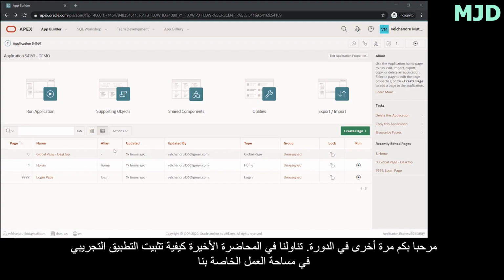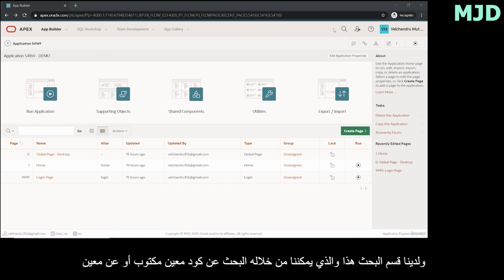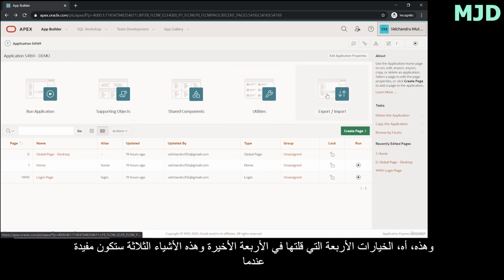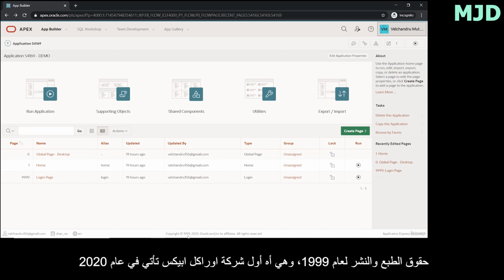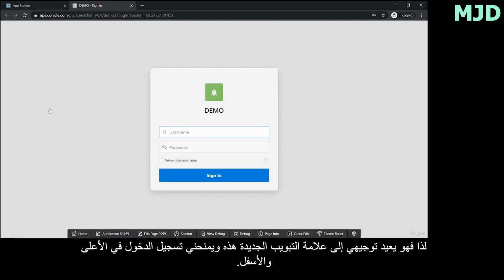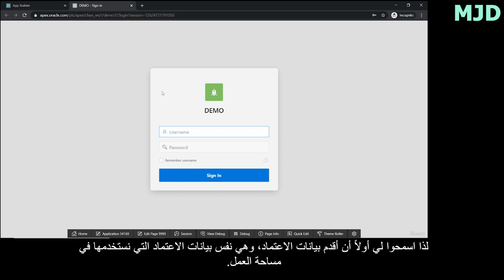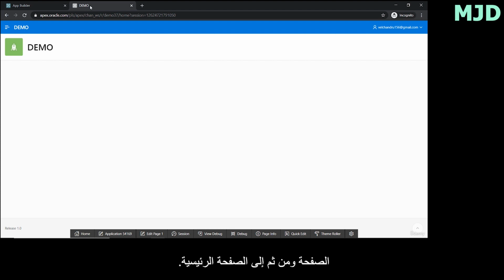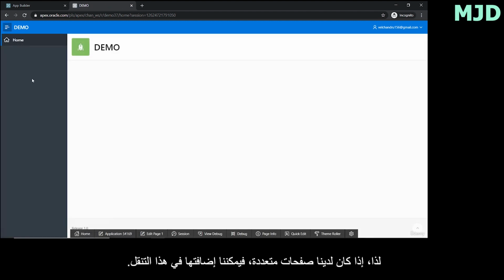11 - Running the Boilerplate Application - The Complete Oracle APEX Course 2023.MjdAlabasi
In this lecture, you will be getting to know how a newly installed application appears to the end user.